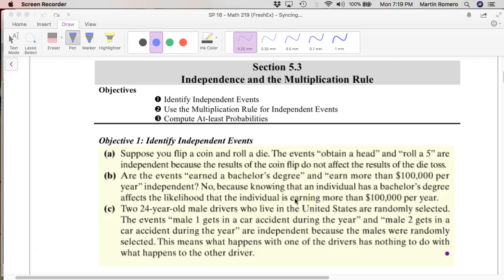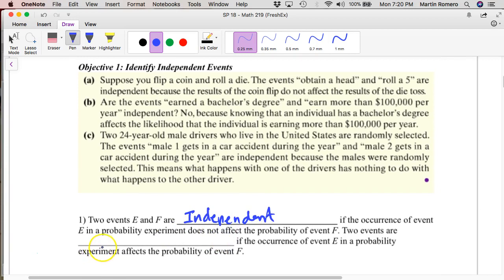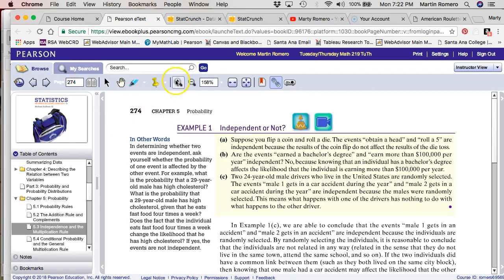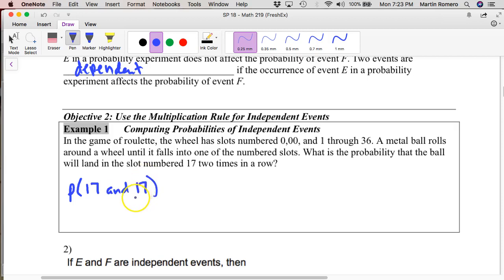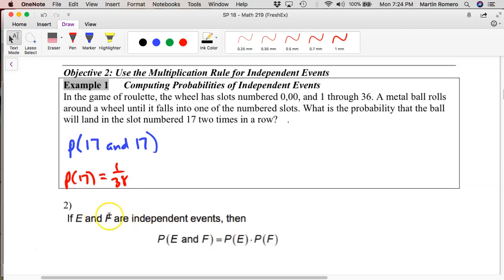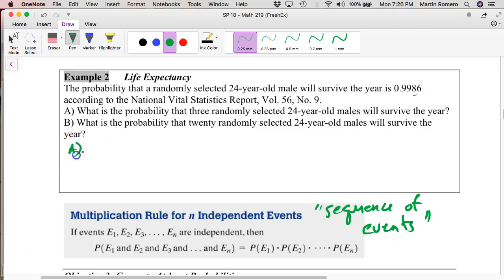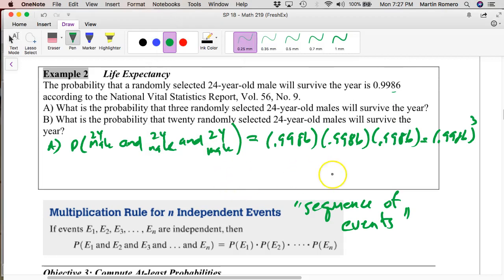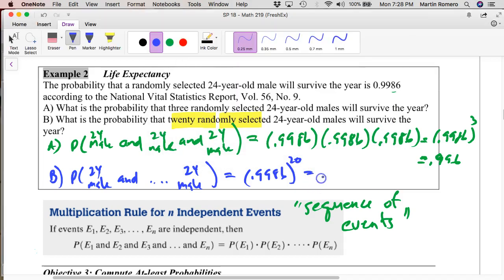5.3 Intro / Ind. Events / Multiplication Rule